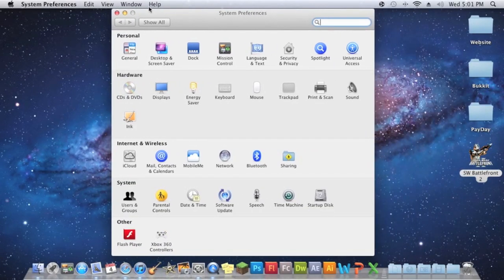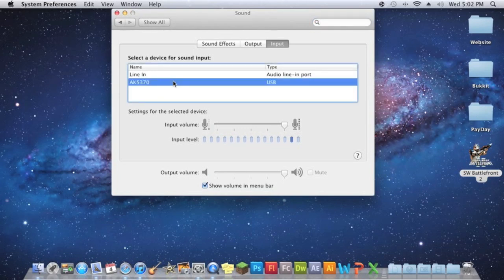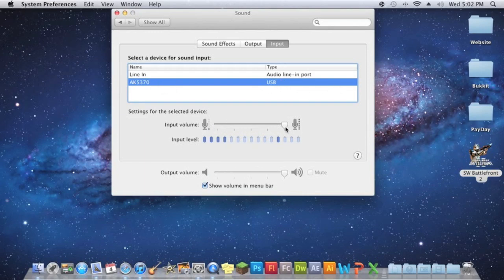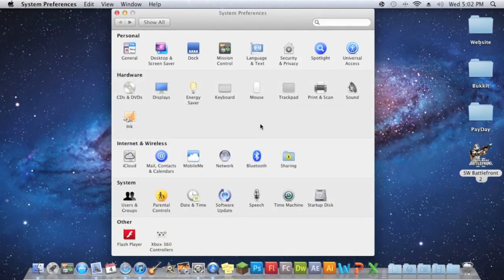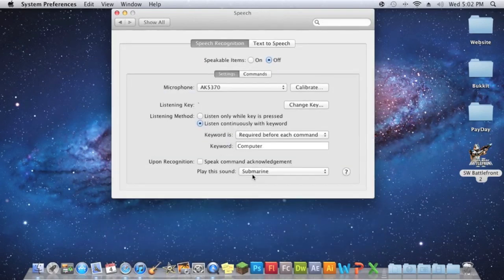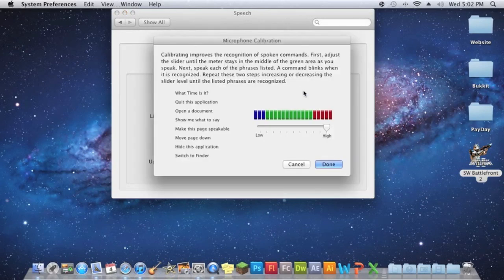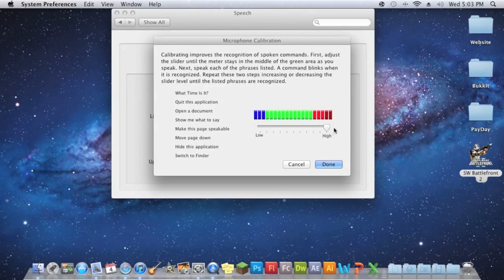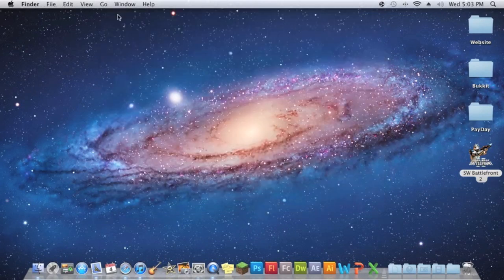How to install your Logitech Mic (Mac)